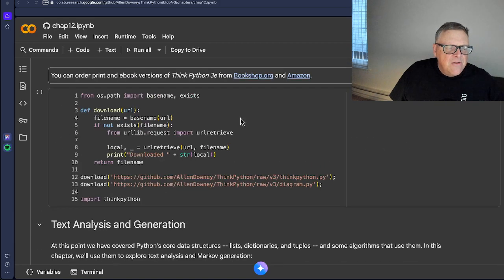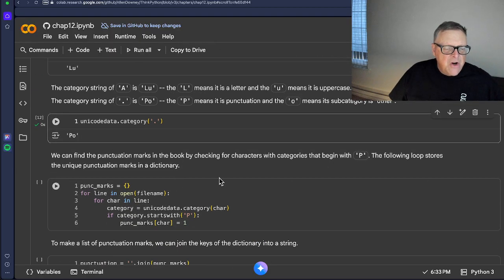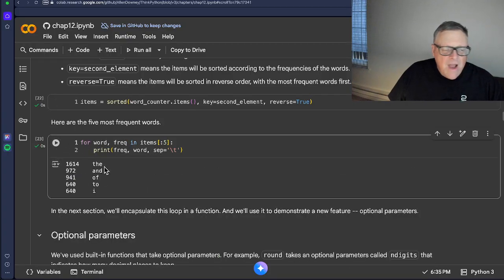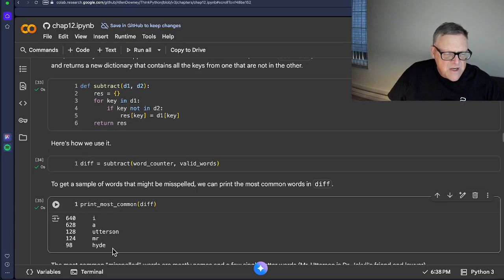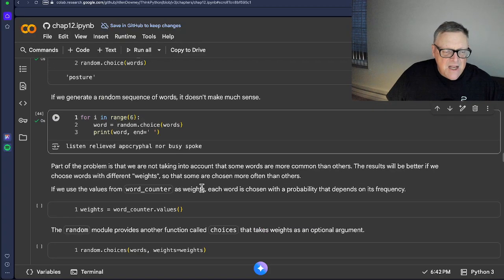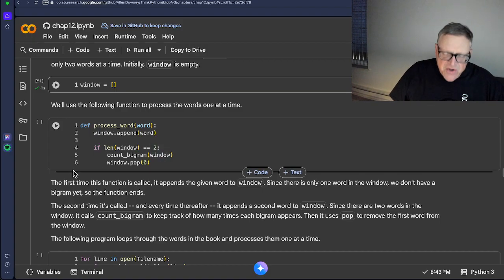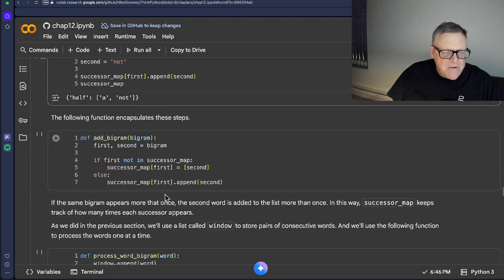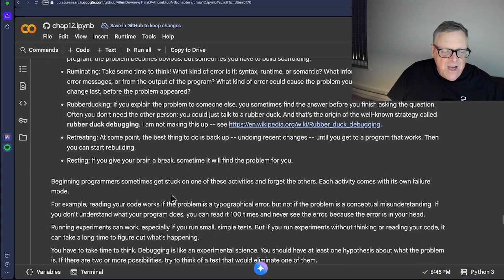COMSC 122 Ch 12